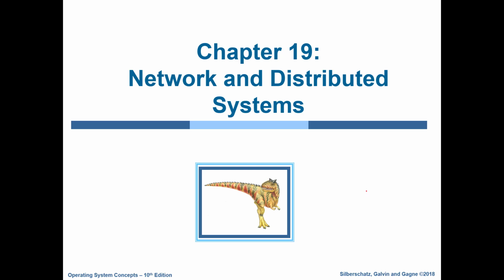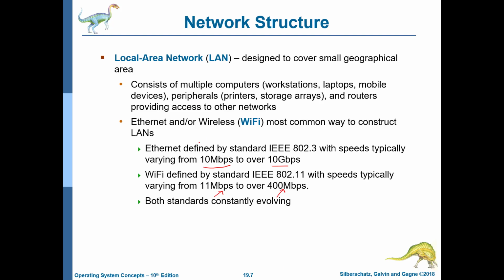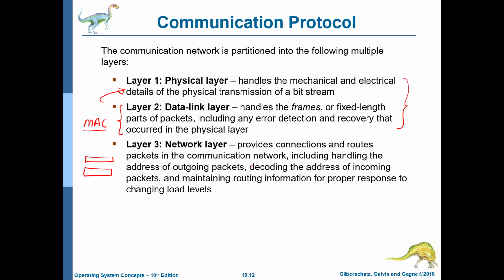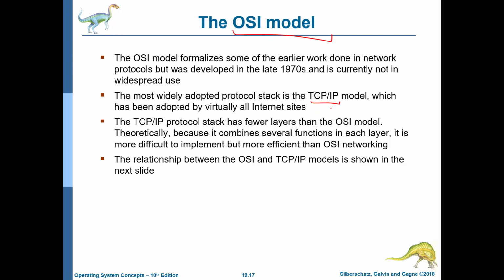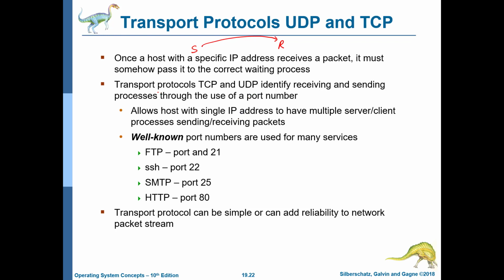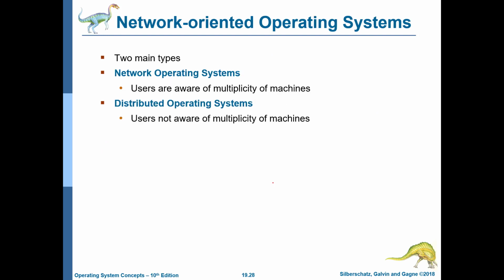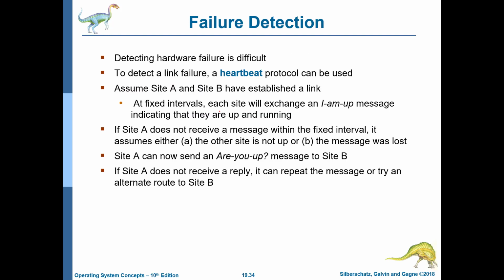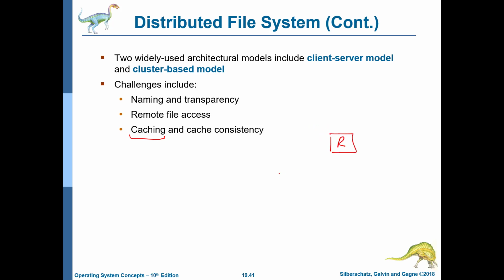Chapter 19 ((Part I/II): Networks and Distributed Systems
1. The 7-layer OSI model
2. Basic concepts of IP, TCP, and UDP
3. Network operating systems
4. Basics of distributed systems